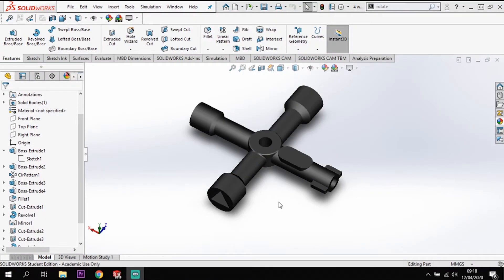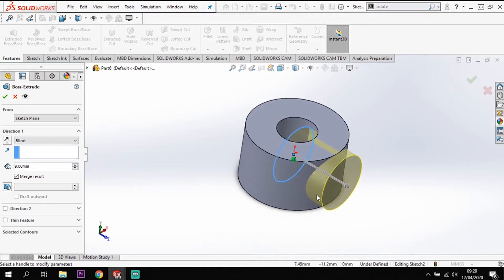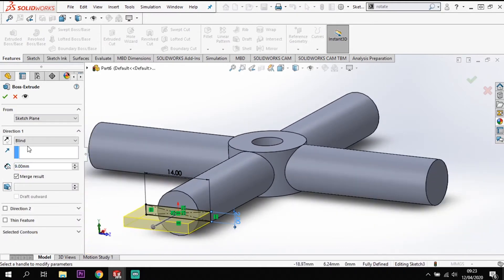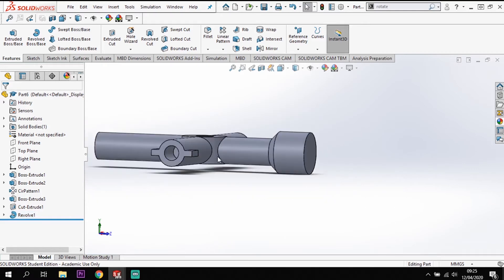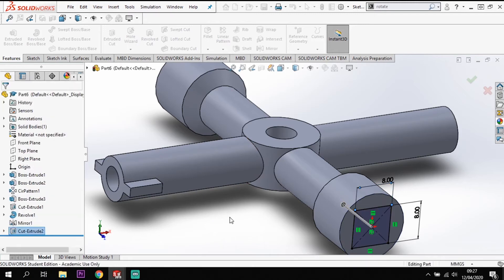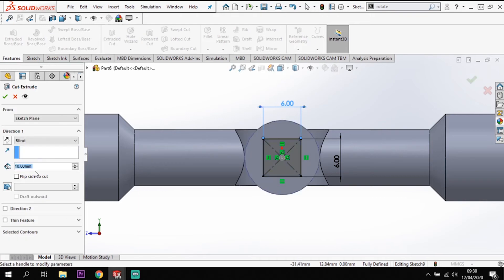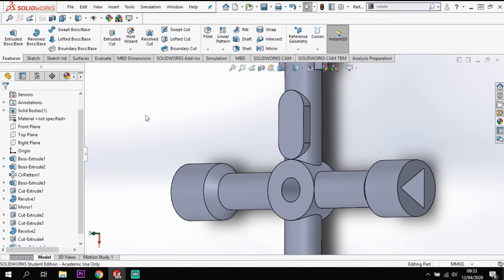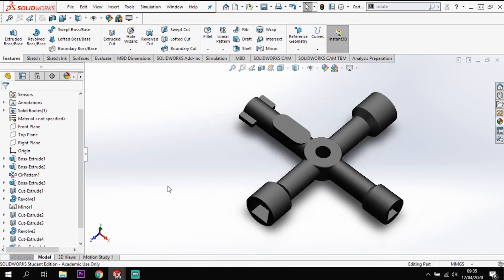SOLIDWORKS 4 WAY UTILITY KEY TUTORIAL!!!!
This tutorial is great fro beginners to try out learning some key modelling skills.